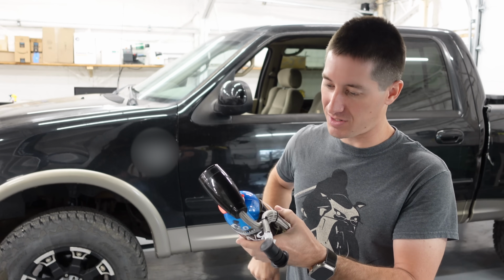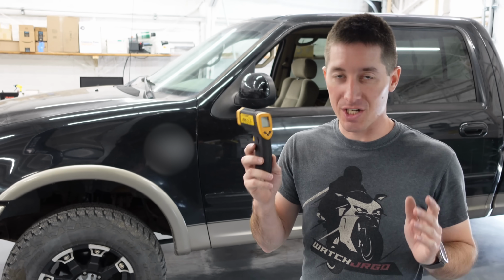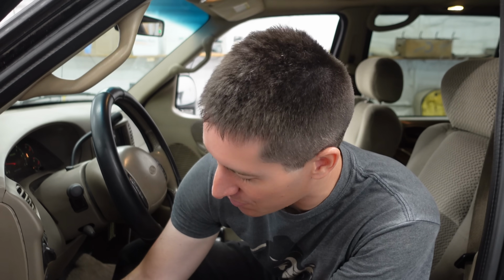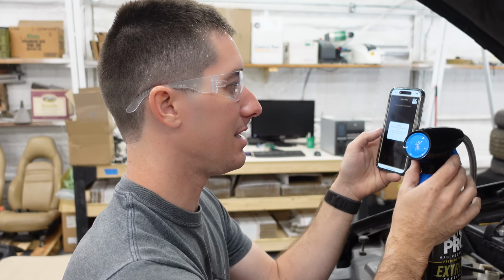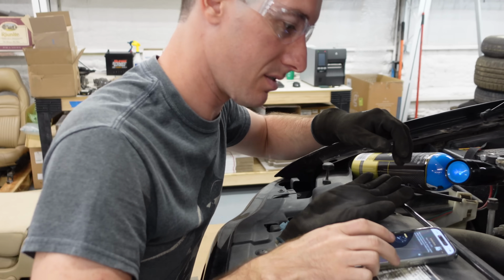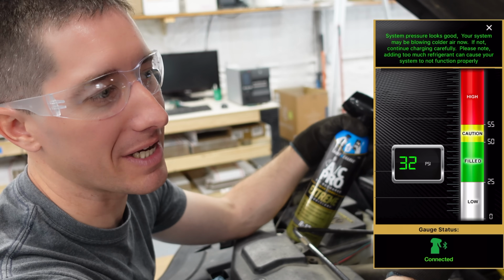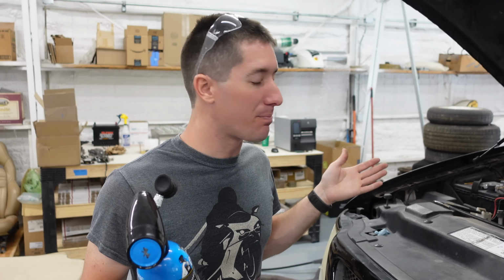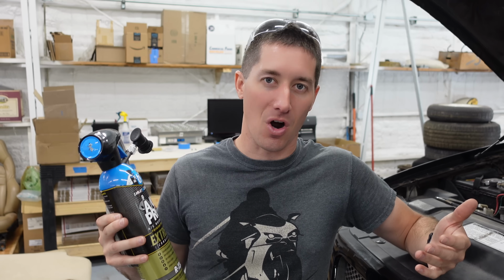SUMMER Is Coming Fast! FIXING Eric's Work Truck With A/C Pro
Pick up an @Acprocold recharge kit at your local auto parts retailer and bring back the cold air in your car today. Anyone can be a pro with A/C Pro!